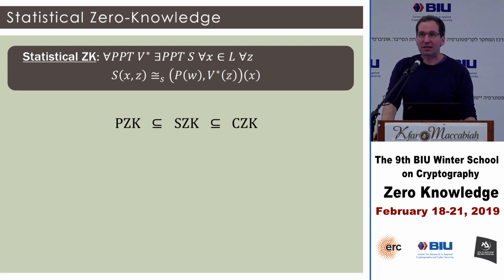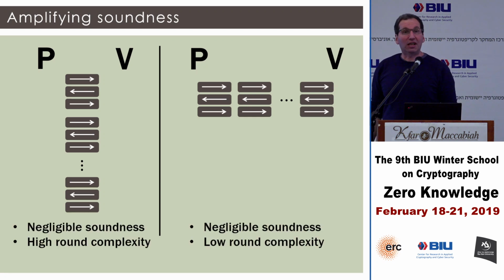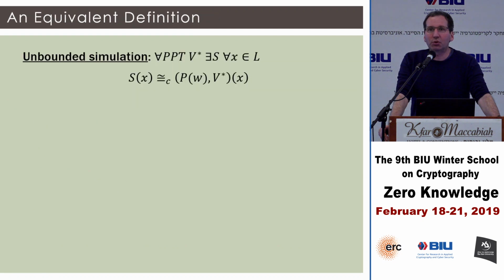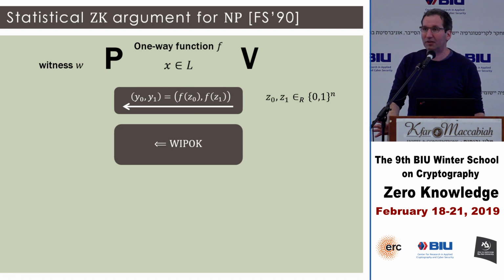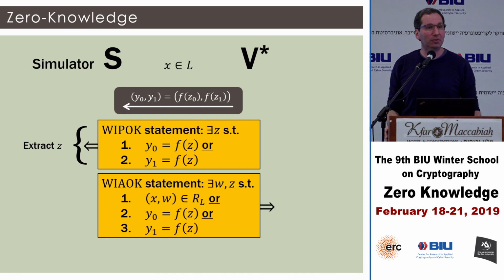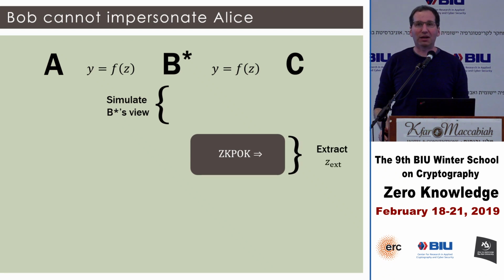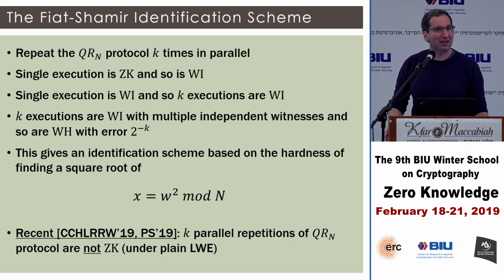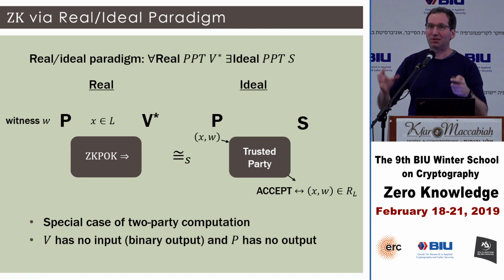Witness Indistinguishability and Constant-Round Arguments - Alon Rosen